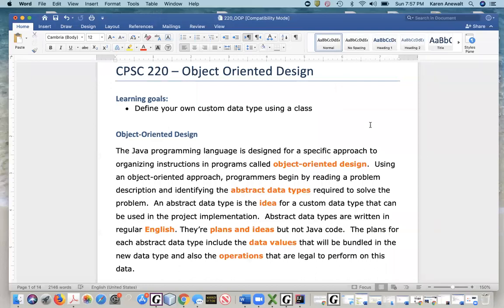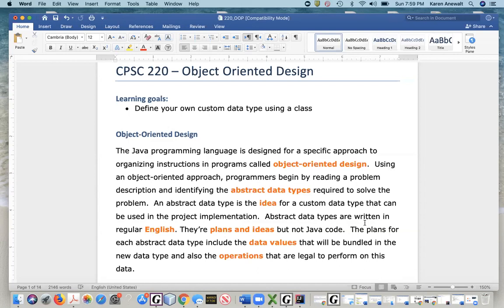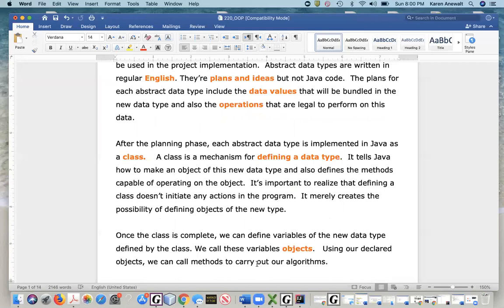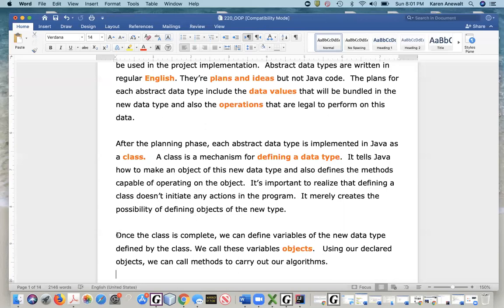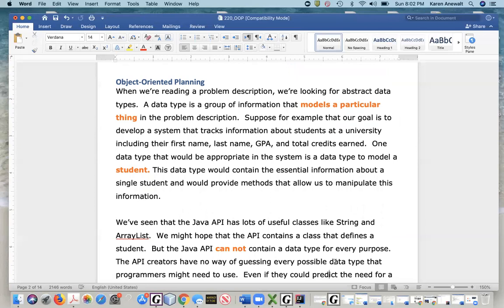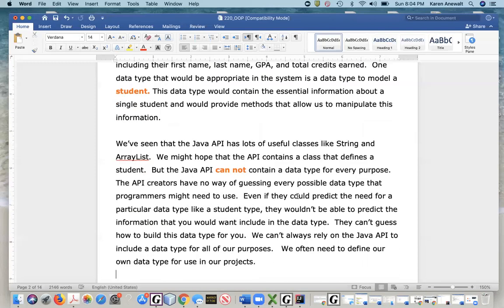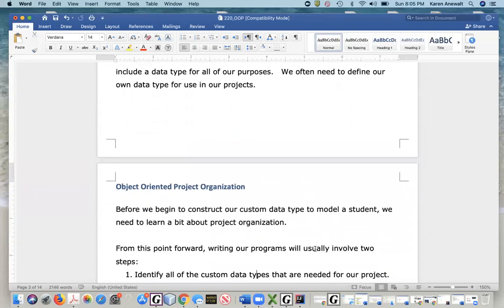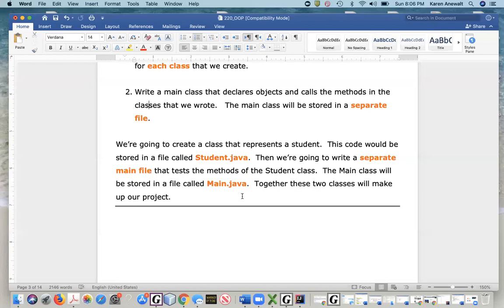CPSC 220 - OOPIntro Part1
CPSC 220 - Object Oriented Programming - Part 1